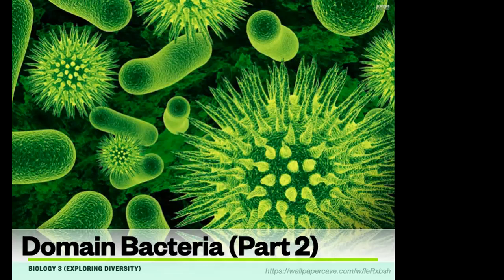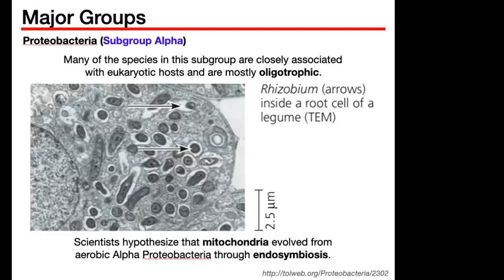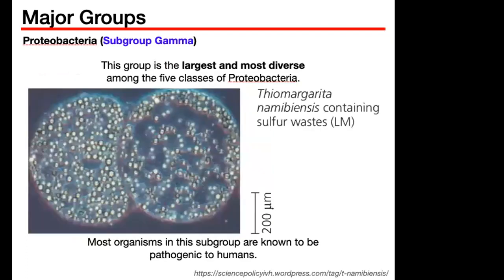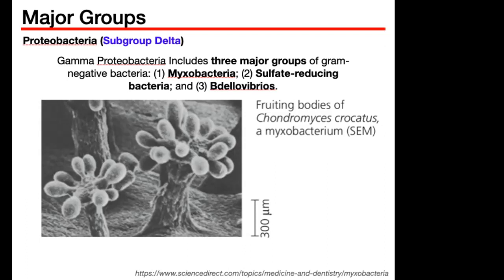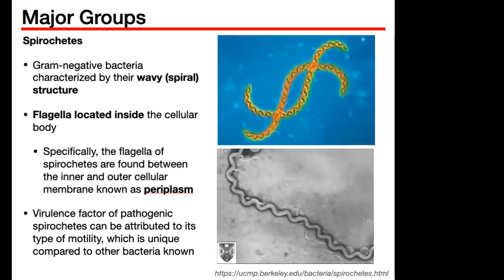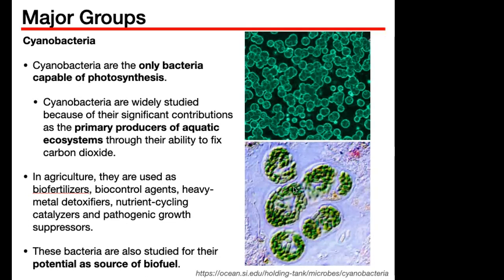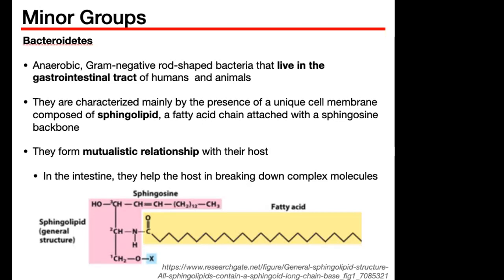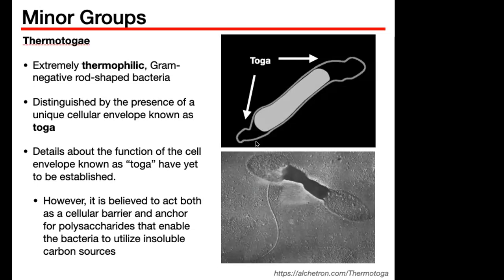Lesson Recording | Domain Bacteria (Part 2)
Since their origin 3.5 billion years ago, prokaryotic populations have radiated extensively as a wide range of structural and metabolic adaptations have evolved in them. Collectively, these adaptations have enabled prokaryotes to inhabit every environment known to support life—if there are organisms in a particular place, some of those organisms are prokaryotes. Yet despite their obvious success, it is only in recent decades that advances in genomics have begun to reveal the full extent of prokaryotic diversity.